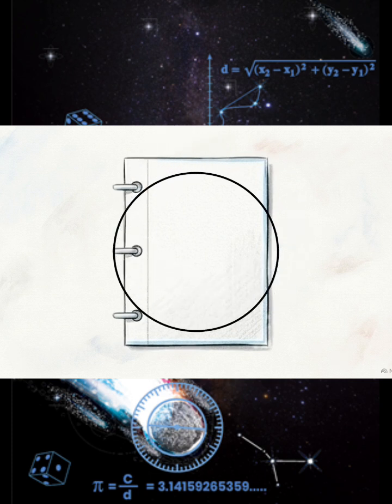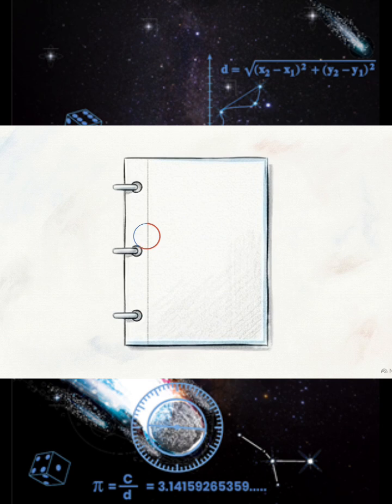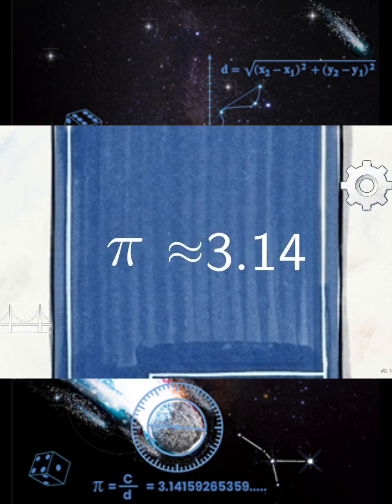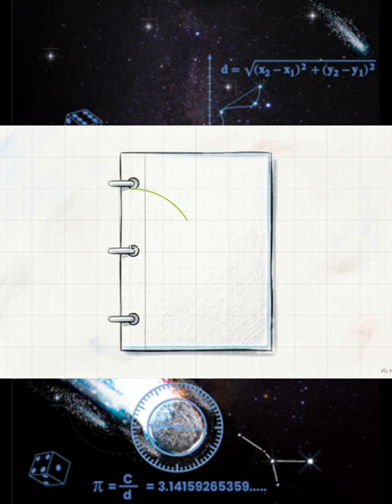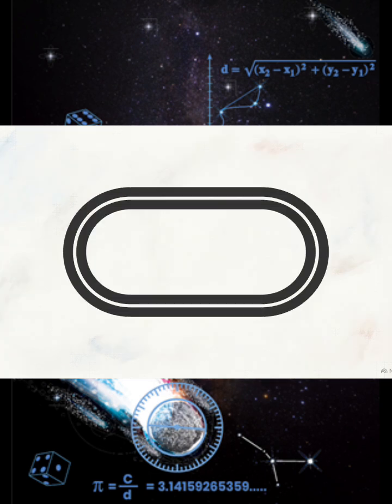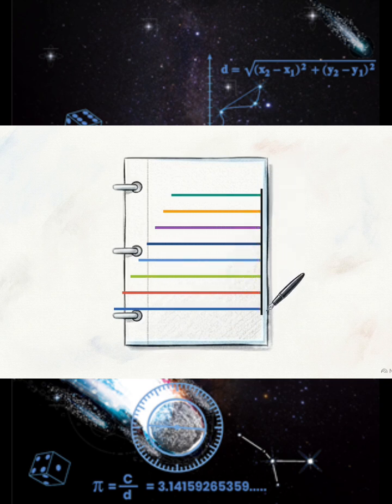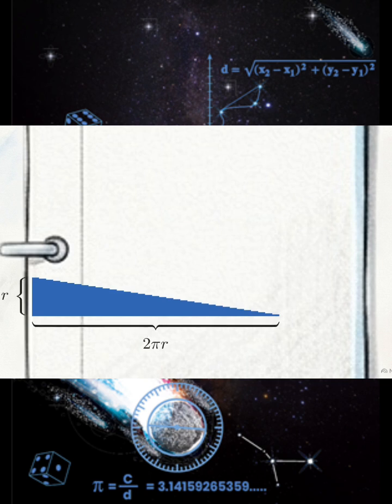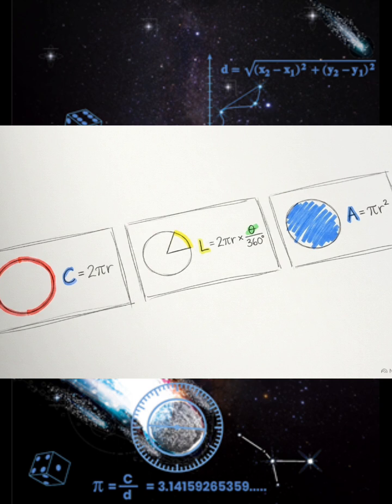Class 9 Maths Chapter 6 Measuring Space Perimeter and Area | Exercise | GANITA MANJARI Bilingual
🔥📢 WELCOME TO SHIKSHA KSHETRA

👉 Class 9 Maths अब सच में आसान होगा 💯
👉 Concept clear = Marks sure 🔥

📘 TODAY’S LIVE CLASS

🔥 Class 9 Maths LIVE
📚 Ganita Manjari (New NCERT/CBSE Syllabus)

👉 Chapter 6 – Measuring Space: Perimeter and Area
👉 अध्याय 6 – परिमाप और क्षेत्रफल

👉 Introduction + Important Concepts + Real-Life Examples

😱 अगर यह Chapter clear नहीं हुआ… तो Mensuration और Geometry के कई Concepts कठिन लग सकते हैं

😎 लेकिन आज के बाद — Perimeter, Area, Shapes और Measurement बन जाएँगे super easy 💯

🎯 इस Class में आप सीखेंगे:

✔ Perimeter (परिमाप) का अर्थ और उपयोग
✔ Area (क्षेत्रफल) की अवधारणा
✔ Real-life Measurement Problems
✔ Running Track और Stagger की समझ
✔ Rectangles और Squares का Perimeter
✔ Rectangles और Squares का Area
✔ Shapes की तुलना Area और Perimeter के आधार पर
✔ Units of Length और Area
✔ Practical Applications of Measurement
✔ Daily Life Examples
✔ Hindi + English (Bilingual Explanation)

🧠 क्यों पढ़ें Shiksha KSHETRA पर?

💡 Zero level से आसान तरीके से समझाया जाता है

📊 Concept + Practice दोनों कराया जाता है

🎯 Pure Exam-Focused Teaching

🚀 Class 9 Maths की पूरी Book Cover होगी

📲 FREE PDF NOTES + UPDATES

🔴 IMPORTANT

👉 Daily class miss करने का मतलब = Concept weak ❌

💬 COMMENT & SUPPORT

👉 Video पूरा देखने के बाद Comment करें:

“PERIMETER & AREA MASTER 💯”

👉 अपने Doubts Comment करें — Reply जरूर मिलेगा

👉 कम से कम 1 Friend के साथ Share करें 📤

❤️ OUR PROMISE

👉 हर Class के साथ आपका Level Improve होगा 🚀

👉 Maths को Strong बनाना हमारा Mission है 💯

This channel provides educational content for learning purposes only. We try our best to provide accurate information, but completeness is not guaranteed.

यह चैनल केवल शैक्षिक उद्देश्य के लिए है। हम सही जानकारी देने का प्रयास करते हैं, पर इसकी पूर्णता की गारंटी नहीं देते।

👉 आज Perimeter और Area समझ लिया = आगे की Mensuration आसान 💯

👉 आज की Class Miss की = नुकसान आपका 😶